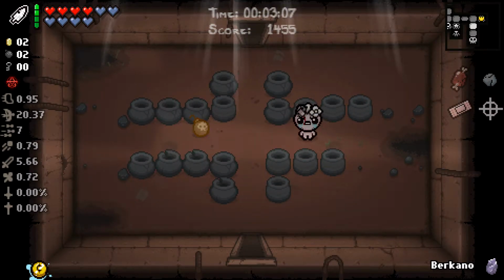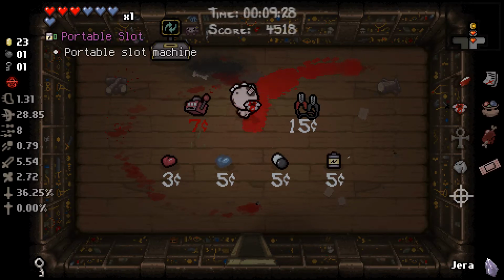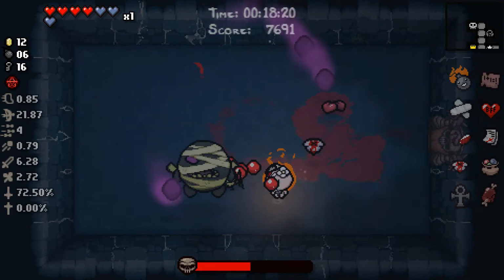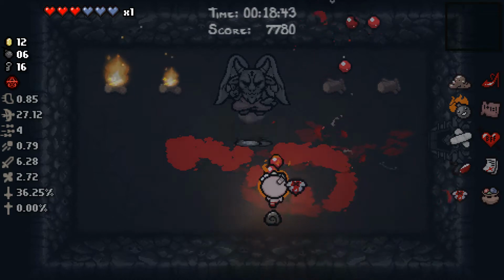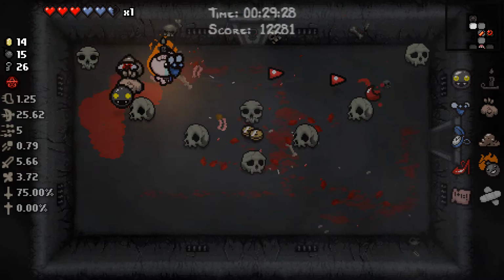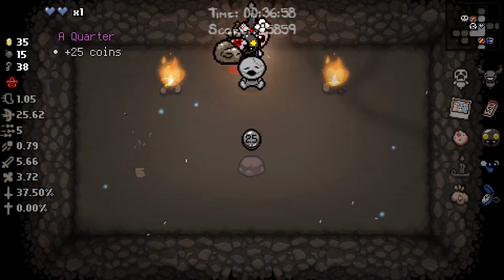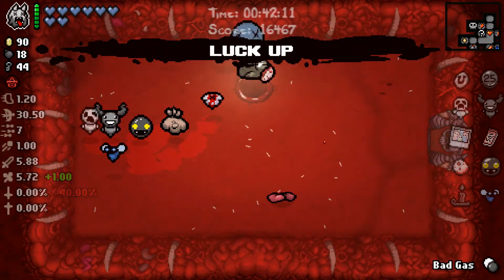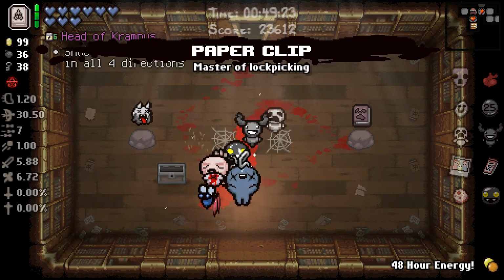Eden Run #41 - The Binding of Isaac: Afterbirth+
Seed:
W6GR
V3FC